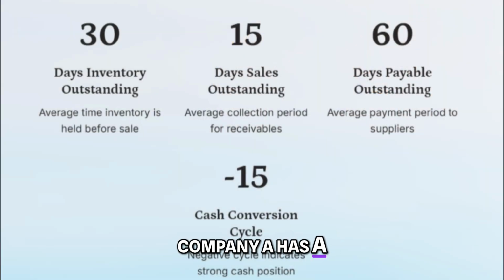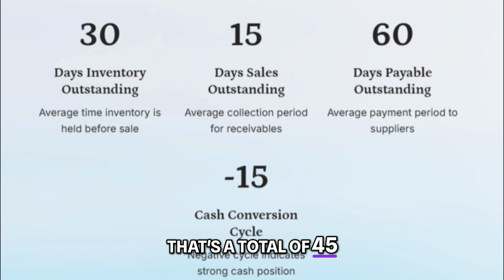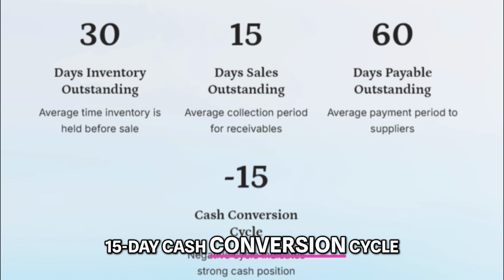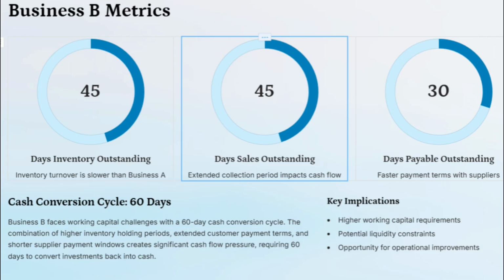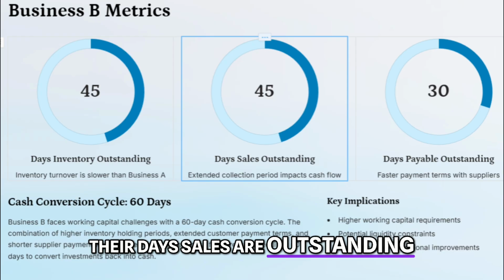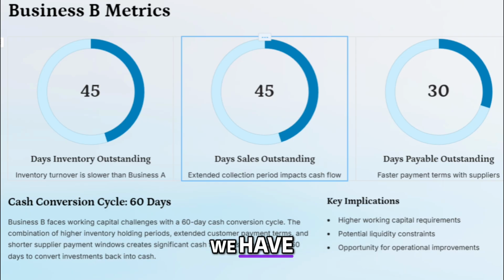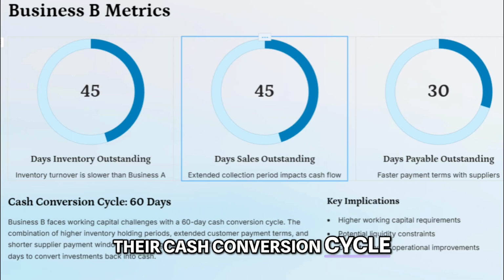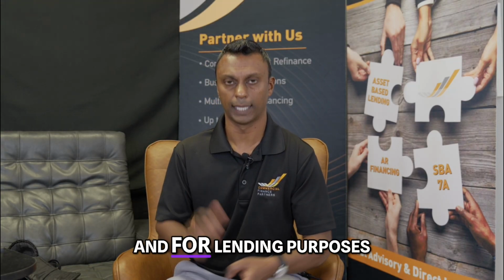Unlock Business Cash Flow: The Power of Conversion Cycle 💰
Discover your business's cash conversion cycle: Days Inventory Outstanding + Days Sales Outstanding - Days Payables Outstanding. Longer payables = holding cash longer! See why Company A is stronger than Company B.